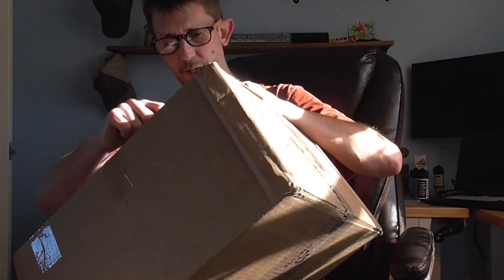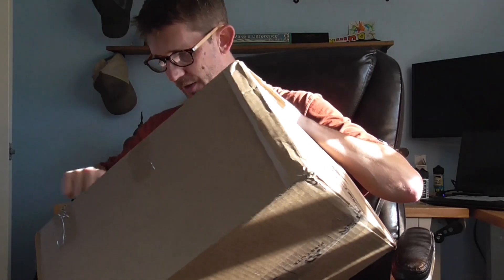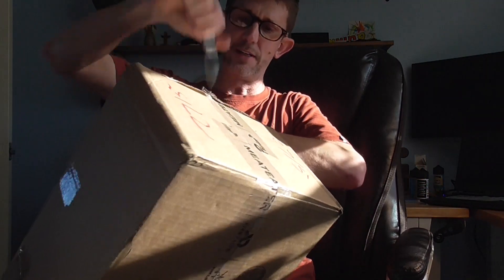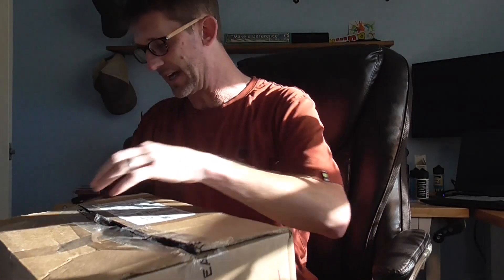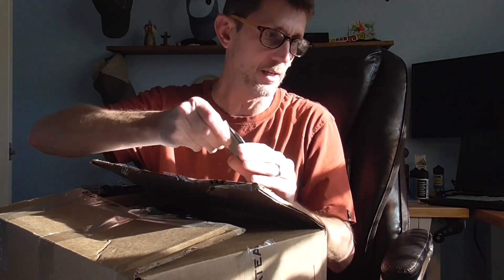First Lite XD Solitude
Quick review of the Solitude jacket, I also ordered the bibs but quickly realized the jacket is more insulation than I need for Texas so didn't open them (I imagine they are as nice as the jacket). Great material, more of a softshell then brushed fleece and feels robust. Insulation is very beefy, will keep you warm while sitting but probably too much for hiking. Great use case is sitting in a tree or a blind. Kit link feature is neat, layout is smart and well thought out. All in all a quality piece, just more insulation than I need. If you regularly sit in the 20's-30's this would be a great choice. Brief comparison to the Sikta stratus at the end.